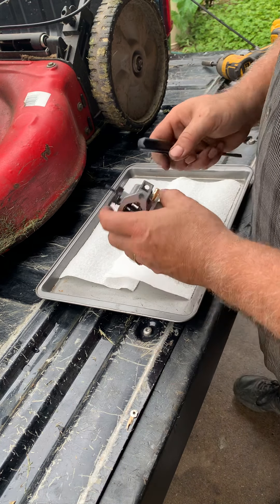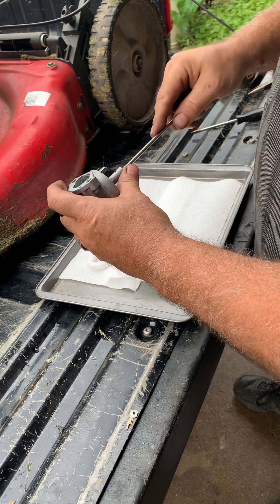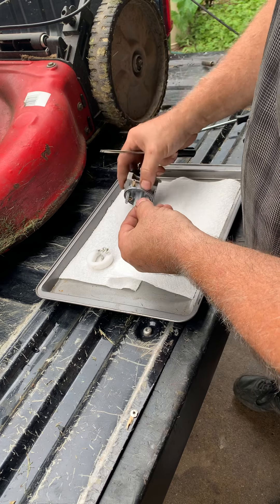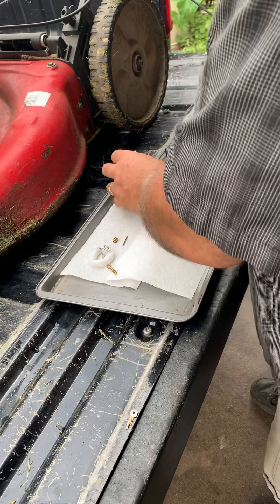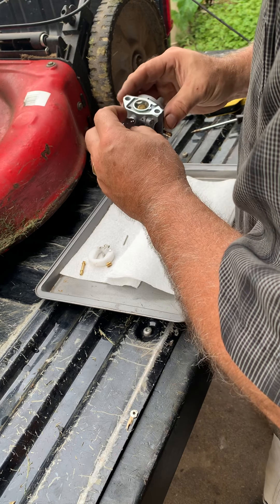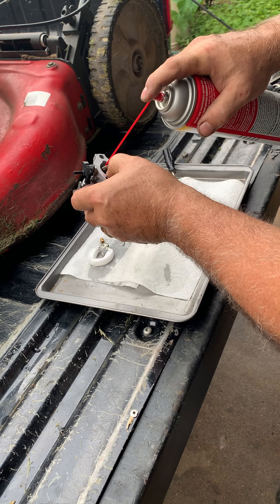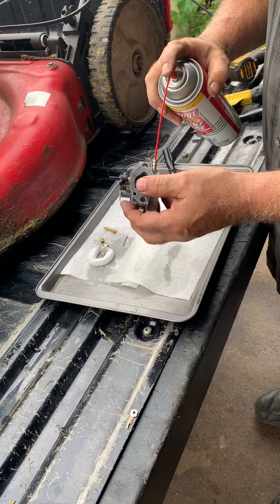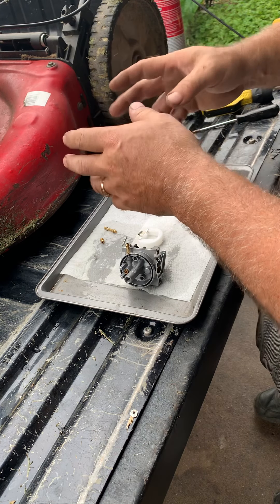Part2 of Do it yourself project gone bad.